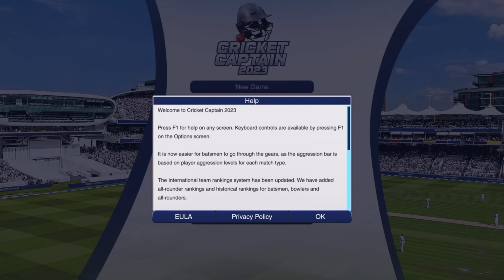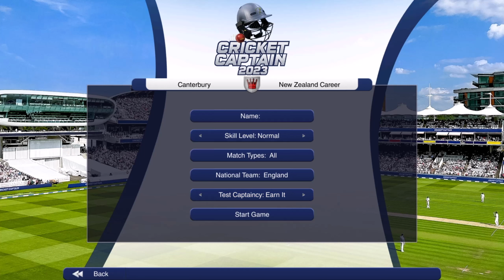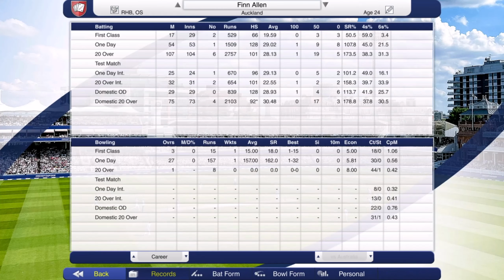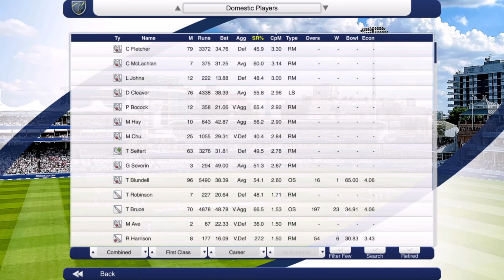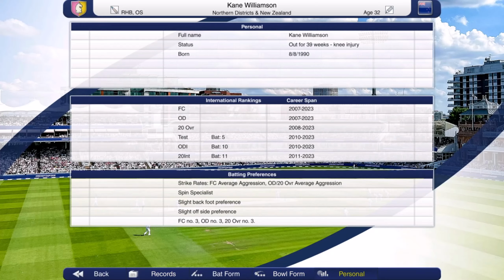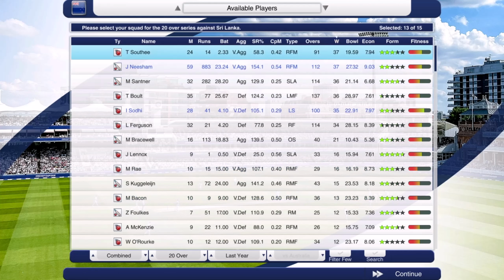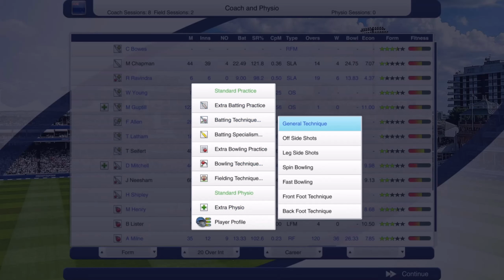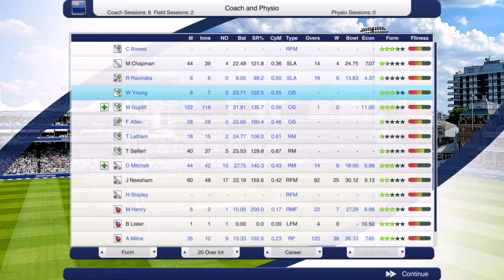How to Play Cricket Captain 2024 FOR BEGINNERS! - Menus, Stats + More!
We discuss Tips and Tricks that any beginner of Cricket Captain can use to help navigate themselves around the basic structures of the game!
We discuss topics such as the different Menus, Coaching & Physio usage, how to select an International Squad and more using Cricket Captain 2023 as an example.

Also let me know if you guys need any help with anything Cricket Captain related and I can make more videos like these 💚

Intro 0:00
Starting Screen 0:30
Career Mode 1:41
Career Options 2:15
Difficulty Levels 2:30
Match Types 3:01
Career Menu Screens 3:24
Latest Scores 3:38
Team Details 4:00
Player Profiles 4:18
Bat & Bowl Form 4:45
Personal Details 5:15
Other Menus 5:30
Player Records 5:40
Domestic Tables 6:14
Tours & World Ratings 6:31
Squad Selection 7:37
What Stats To Look For? 9:28
Squad Sizes 10:10
Coach & Physio Tips 10:49
Playing Role Icons 12:18
Outro 13:32

Road to Cricket Glory (New Zealand) - Cricket Captain 2020